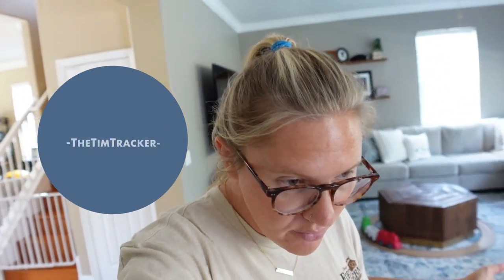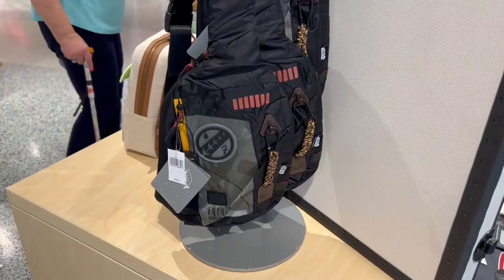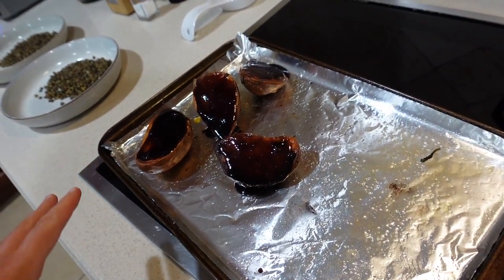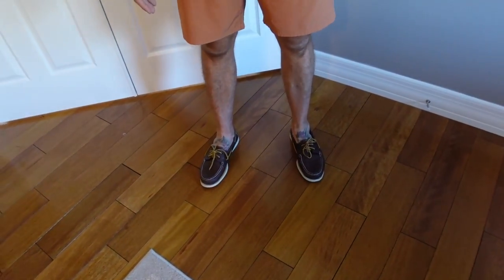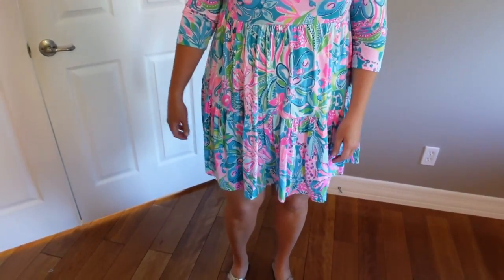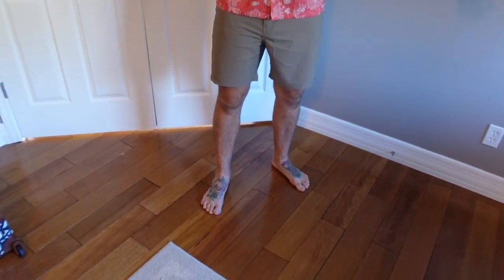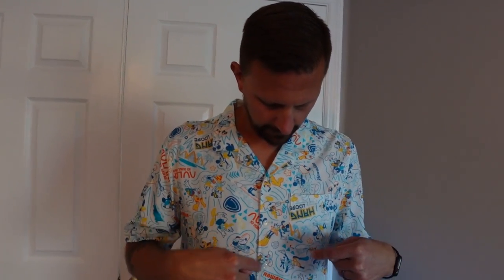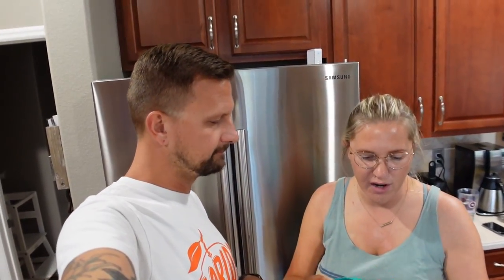Packing For Our Disney Cruise, Pre Cruise Testing & The Disney Store At The Airport! | Home Vlog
In today’s vlog we’re preparing for our upcoming Disney Cruise! We’re so excited to be sailing for Tim’s 40th birthday! We start the day by getting Jackson’s test which he needed to be cleared to sail. We went to the Orlando International Airport and just had a walk up appointment, we were there for about an hour so we had some time to also check out the Disney Store and see if they had any fun merchandise. They did! Afterwards we got a quick lunch and then later on made an interesting dinner. Then we continue the vlog the next day where we get lunch again and then start our packing of the cruise. We give you a little fashion show of what we’re wearing each day and then we call it night! We hope you had fun hanging out with us over these 2 days! We can’t wait to share the birthday cruise vlogs with you soon!